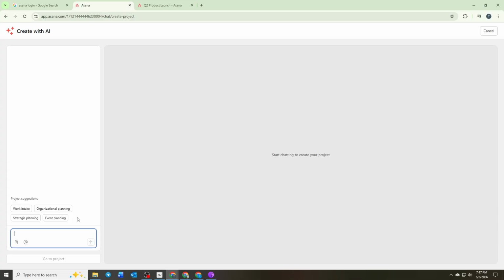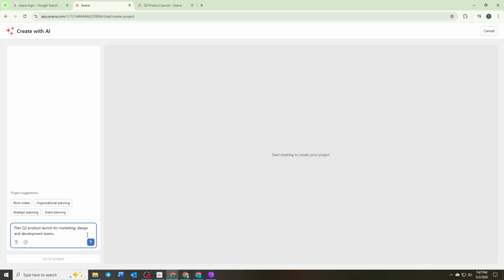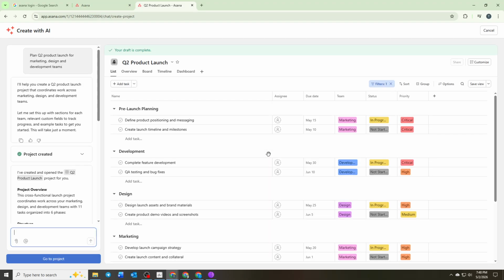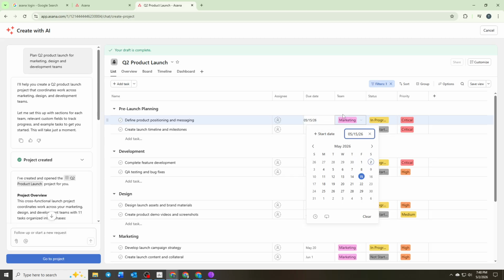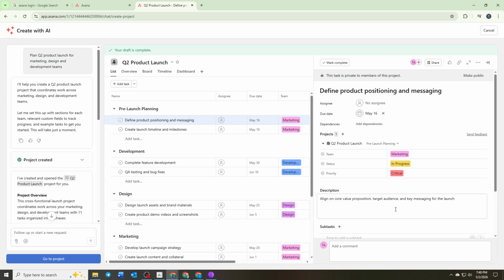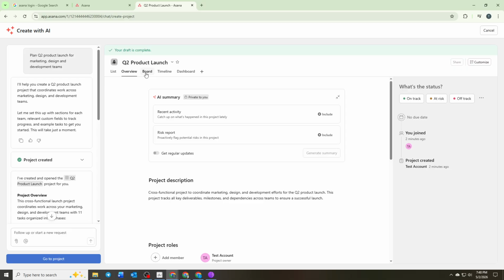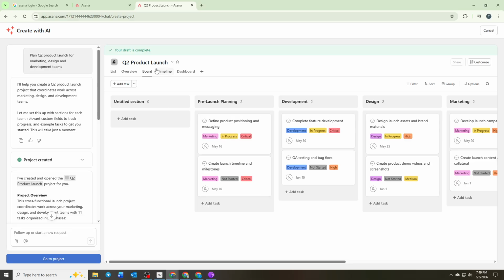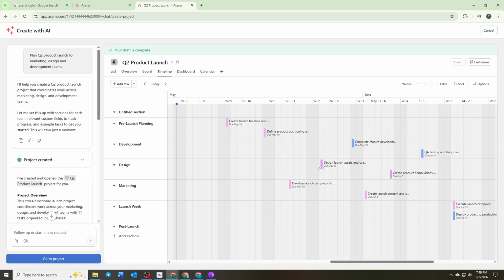How To Streamline Your Product Launch With Asana And AI [2026 Guide]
In this engaging video, we’ll explore how to effectively streamline your product launch process using Asana and AI. Discover the essential tools and strategies that will help you minimize chaos and maximize productivity, making your launch smoother than ever before.

Viewers will learn practical tips on integrating Asana with AI features to automate tasks, improve team collaboration, and track progress efficiently.